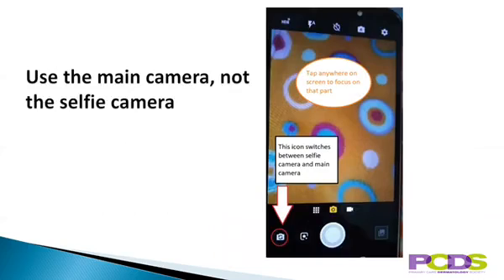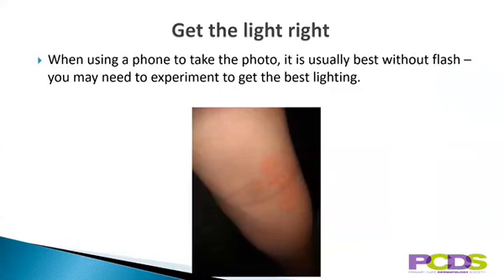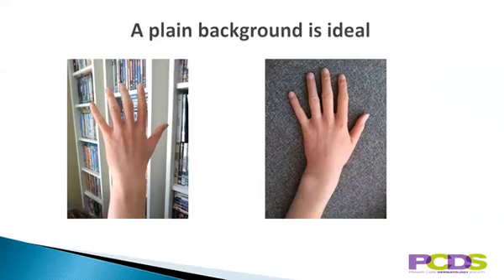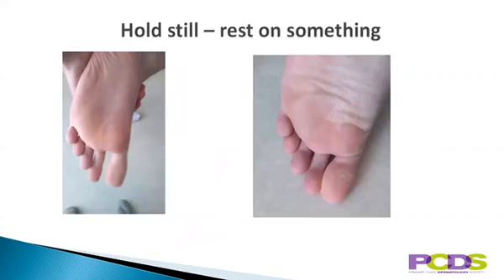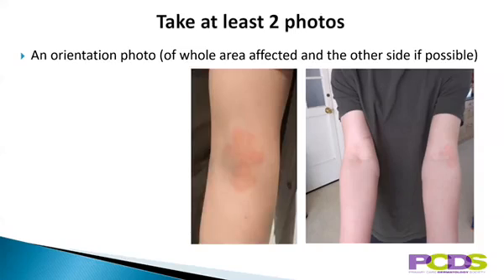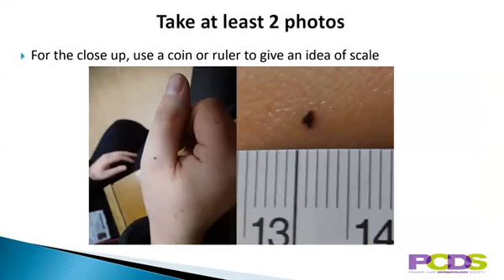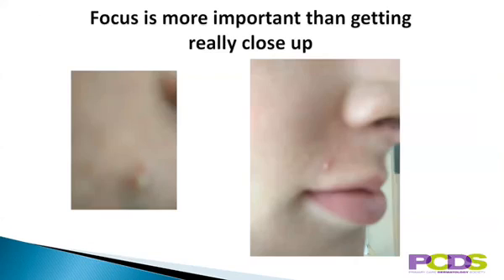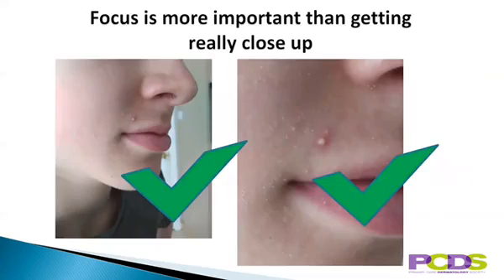Taking a good clinical image